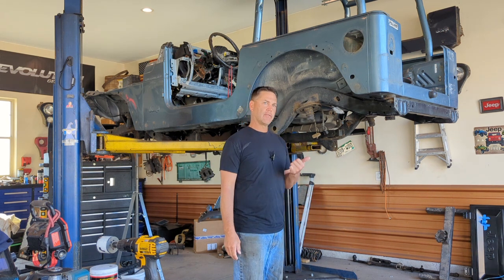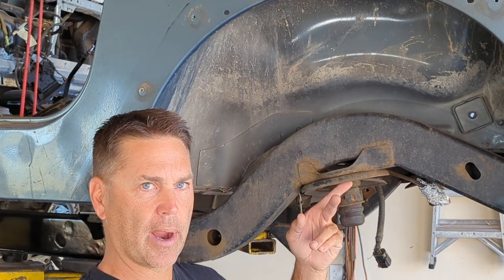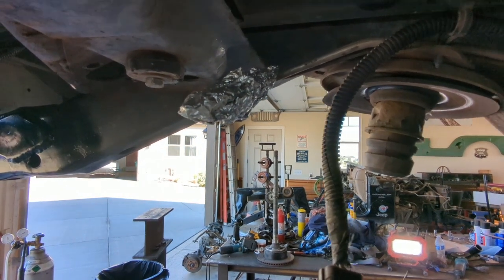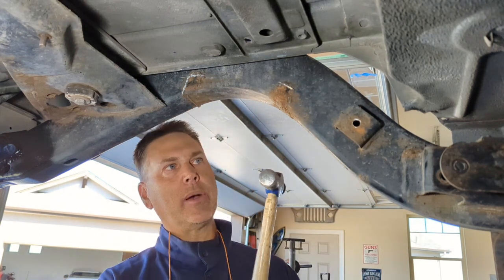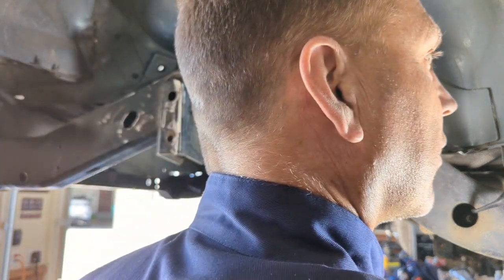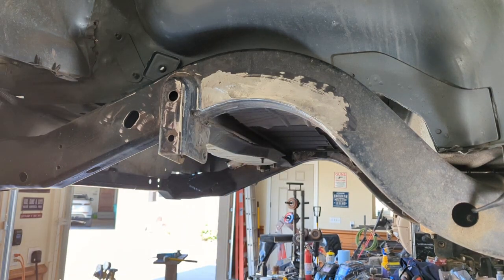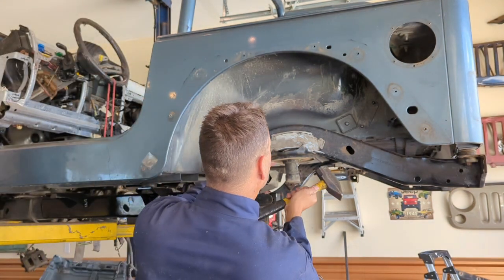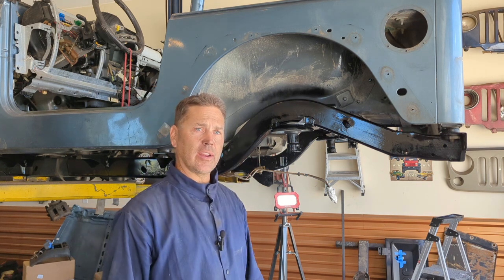How to Relocate Your Spring Perches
This is a quick video on how to relocate your spring perches.

Content: The Channel provides automotive-related content, including but not limited to repair guides, maintenance tips, product reviews, and general information. The information presented on the Channel is based on the personal opinions and experiences of the Channel's creator and contributors. However, the Channel makes no representations or warranties of any kind, express or implied, about the completeness, accuracy, reliability, suitability, or availability of the information, products, or services mentioned. The content is provided for informational and entertainment purposes only and should not be considered professional advice.
Personal Responsibility: The Channel encourages responsible automotive practices. However, any actions or decisions you take based on the information provided on the Channel are solely your responsibility. The Channel cannot be held liable for any damages, injuries, or losses that may occur as a result of following or implementing any information or advice presented on the Channel. Always exercise caution, consult professionals, and adhere to safety guidelines when working on or modifying vehicles.
Third-Party Content and Links: The Channel may include links to third-party websites, products, or services. These links are provided for convenience and informational purposes only. The Channel does not endorse or have control over the content, products, or services offered by third parties. Accessing or using third-party content is at your own risk, and the Channel shall not be responsible for any damages, losses, or issues arising from such content.
Intellectual Property: All intellectual property rights, including copyrights, trademarks, and any other proprietary rights, in and to the Channel's content (including videos, images, graphics, logos, and text) are owned by or licensed to the Channel. You may not reproduce, distribute, modify, display, perform, or otherwise use any content from the Channel without obtaining prior written consent from the Channel.
It is your responsibility to review this disclaimer periodically for any changes. Your continued use of the Channel after modifications to this disclaimer will constitute your acknowledgment and acceptance of the modified terms.
Governing Law: This disclaimer shall be governed by and construed in accordance with the laws of the jurisdiction in which the Channel operates. Any disputes arising out of or in connection with this disclaimer shall be subject to the exclusive jurisdiction of the courts in that jurisdiction.